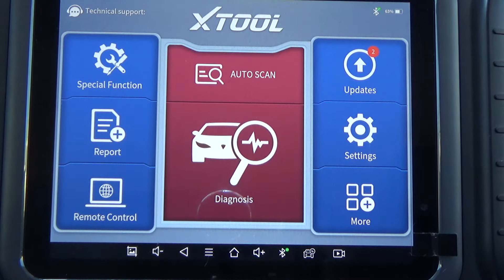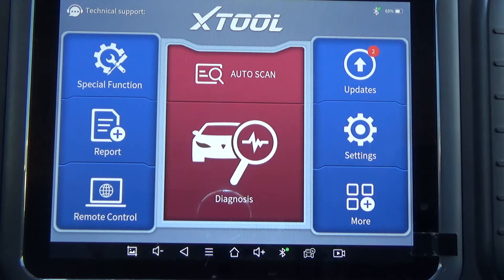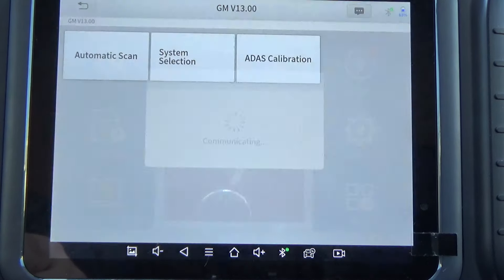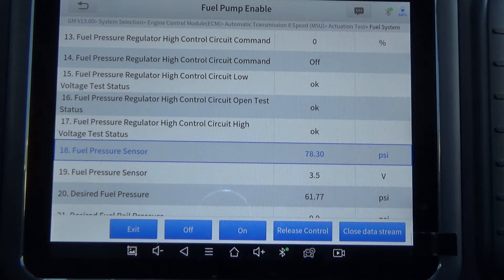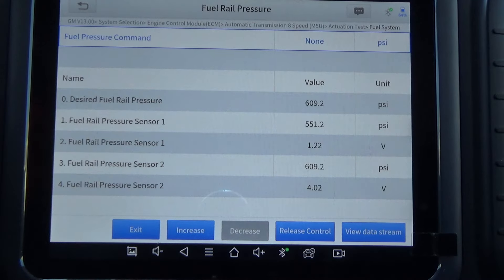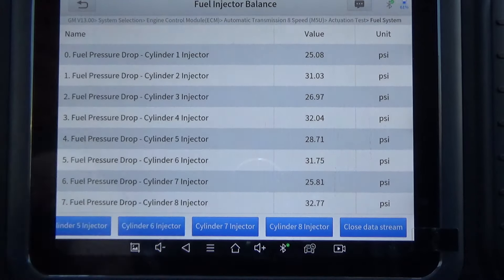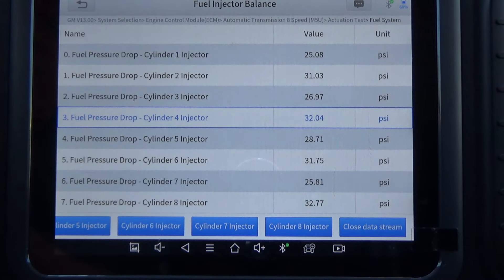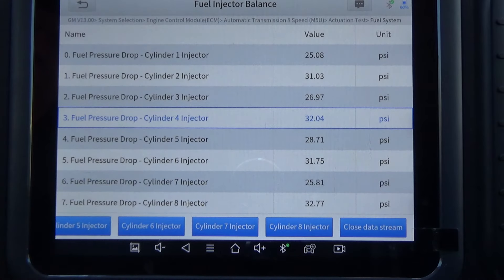Performing a Fuel Injector Balance Test on a Direct Injected Engine using the Xtool D8 Scan Tool.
I go through the steps required to perform a fuel injection balance test on a GDI engine in a 2016 GMC Sierra / Silverado. 5.3L engine. L83.
Xtool D8BT Scan Tool
LAUNCH X431 V+ PRO Elite 4.0
Fuel Injector Balance Test with Scan Tool
1: Ignition ON.
2: Command the Fuel Pump Enable ON with a scan tool.
3: Verify the fuel pressure is between 320-580 kPa (46-84 PSI) with the fuel pump running.
4: Verify the fuel pressure does not decrease greater than 34 kPa (5 PSI) within 1 minute.
5: With engine idling.
6: Verify the scan tool Fuel Rail Pressure Sensor 1 parameter is between 1.9-5.0 MPa (276-725 PSI).
7: Select the Fuel Injector Balance function within the Control Functions menu of a scan tool.
NOTE: To perform this test, the engine speed must be between 600-1000 RPM.
8: Select and test a Fuel Injector. Repeat for each Fuel Injector.
9: Obtain and record a pressure drop value for each Fuel Injector.
10: Add all of the individual pressure drop values except for the fuel injector suspected of being faulty. This is the total pressure drop.
11; Divide the total pressure drop by the number of fuel injectors that were added together. This is the average pressure drop.
12:Multiply the average pressure drop by 0.20. This is the acceptable variance from the average pressure drop of 20%.
13: Verify the difference between any individual pressure drop and the average pressure drop is not greater than the acceptable variance.
14: If greater than the acceptable variance

737mechanic Amazon Store Front